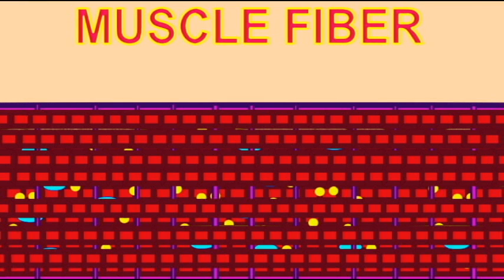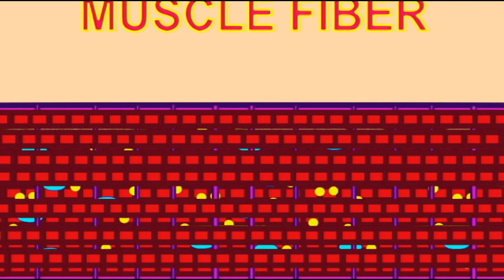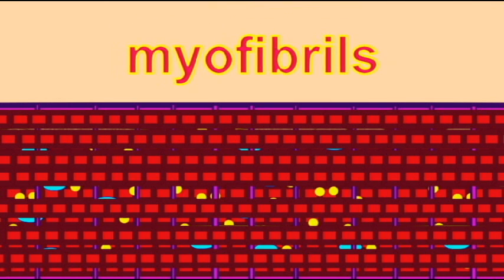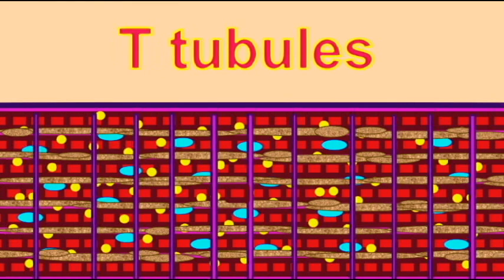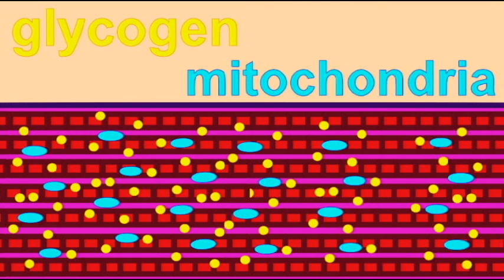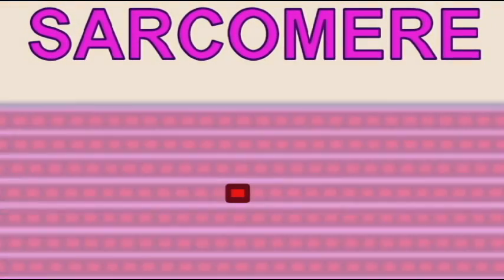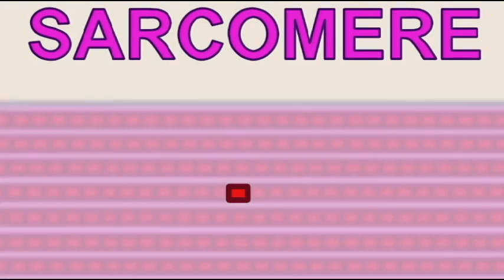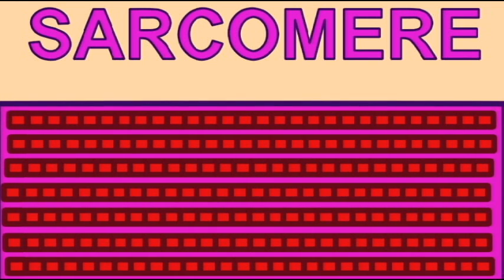AP1: MUSCLE TISSUE: SARCOMERES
MUSCLE TISSUE: SARCOMERES